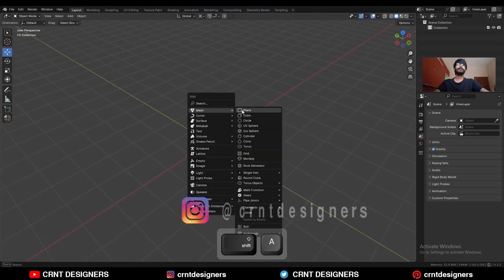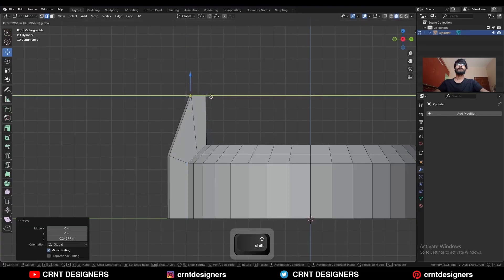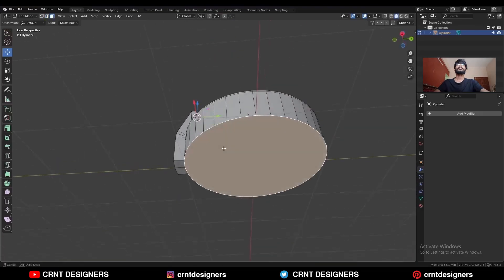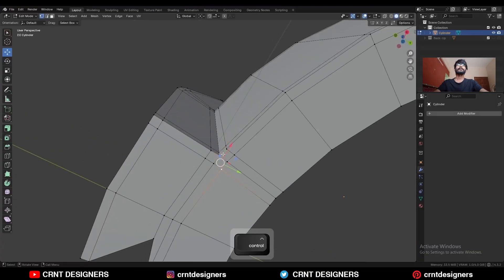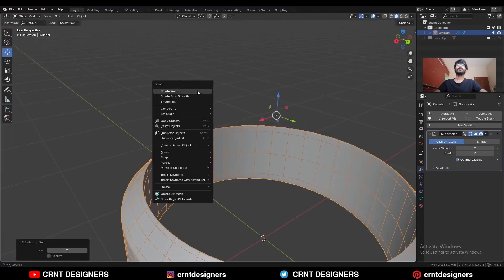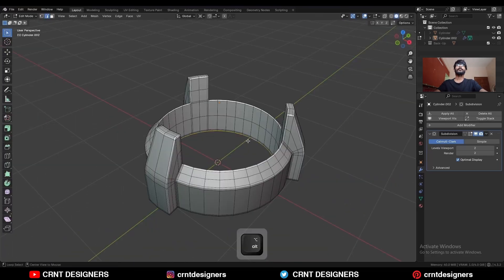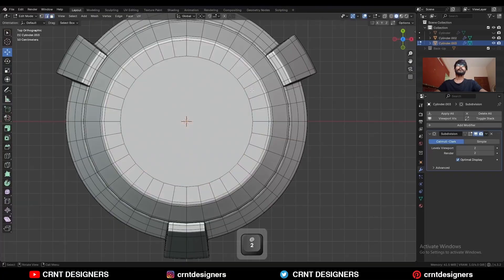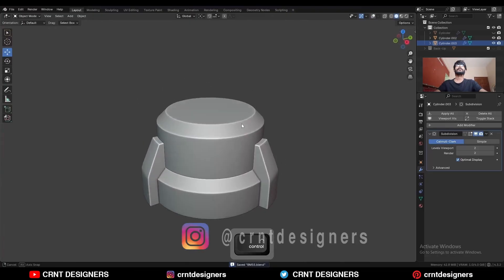BM55 _ blender beginner subdivision surface modeling _ 10-12-2025